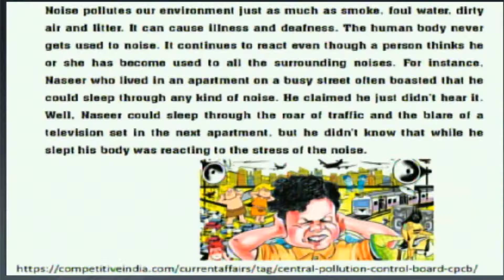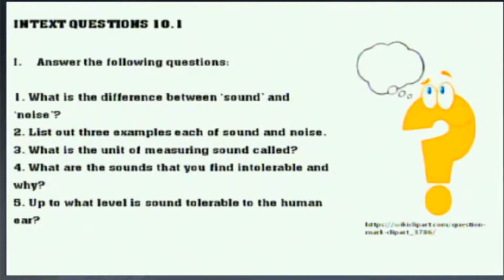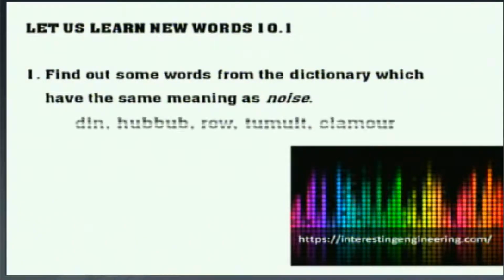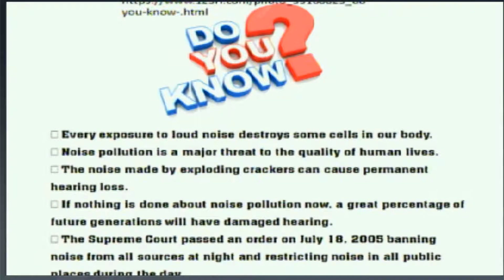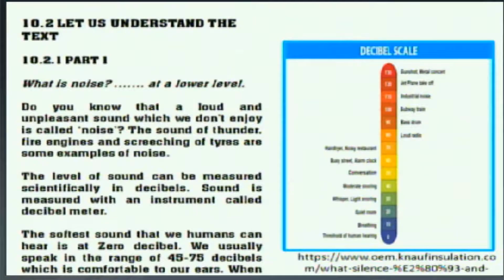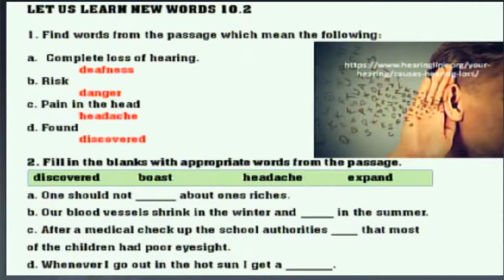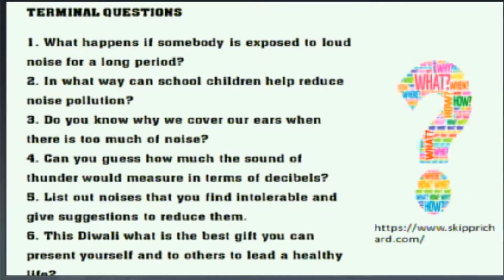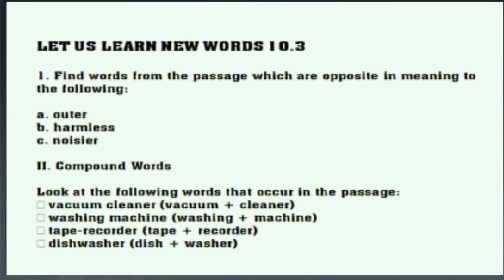Secondary, English: Noise-How it affects our lives